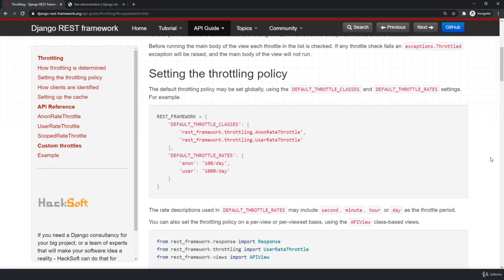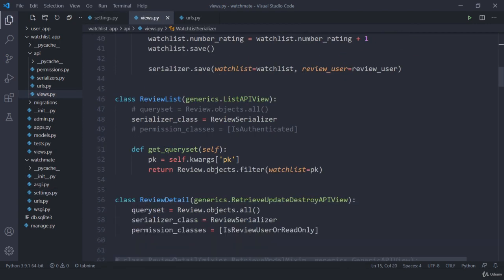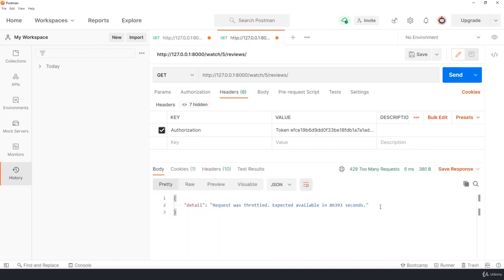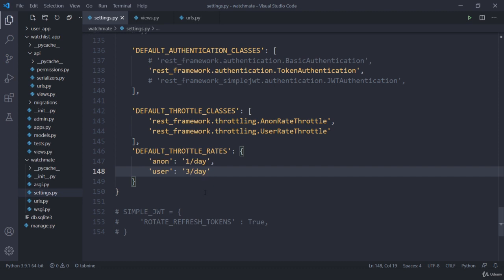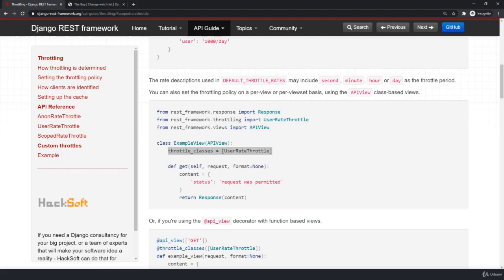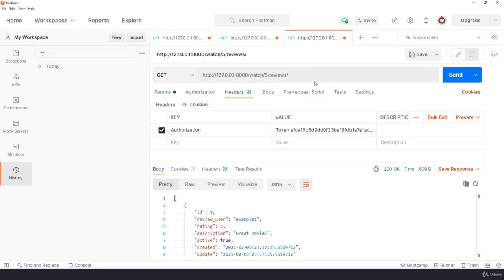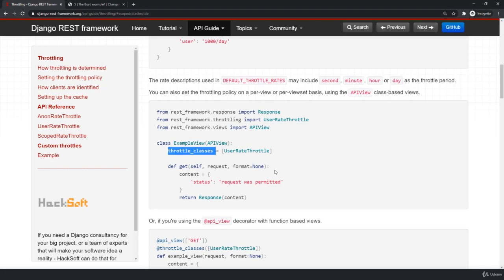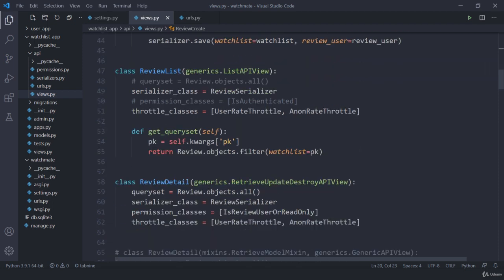Throttling in Django REST Framework (English)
Implementing Django-rest API Throttling and Unauthenticated bypass:
Hi researchers,

In this write-up, we are going to walk through implementing a Django-Rest project with Throttling and try to bypass this feature. If you have not worked with Django before or don’t have any idea about it, don’t worry we are going to explain it step by step so we have a clear understanding of what is going on.
What is Throttling?

According to official blog, Throttling is similar to permissions, in that it determines if a request should be authorized. Throttles indicate a temporary state, and are used to control the rate of requests that clients can make to an API.
Why we use rate limiting ?

Rate limiting for APIs helps protect against malicious bot attacks as well. An attacker can use bots to make so many repeated calls to an API that it renders the service unavailable for anyone else, or crashes the service altogether. This is a type of DoS or DDoS attack. It is also possible attacker abuse the absence of this service to perform brute force attacks on login forms , password reset pages , OTP’s , and all other attacks that needs lots of requests.
Project setup

We’re going to create a simple API to allow users to view and edit the users and groups in the system.

First and foremost we need to install Django and Django Rest Framework:

pip install djangorestframework

Create a new project with a single application:

django-admin startproject tutorial
cd tutorial
python3 manage.py startapp quickstart

When we use startapp we create a new application in our project , with this feature, we can have multiple application in a single project , for example we can have an Ecommerce application and another application for supporting.

Now let’s sync database :
Serializers

Serializers allow complex data such as querysets and model instances to be converted to native Python datatypes that can then be easily rendered into JSON.

For this we need to create a new file named “serializers.py” in our quickstart application project tutorial/quickstart/serializers.py and add below code to it :

2 Throttle Rate Anon and User | Django Rest Framework
Throttling in Django Rest Framework API #28 / Django API Permissions Using Throttling.
Django REST Framework (Hindi)
Throttling Requests With Django Rest Framework API DRF Throttling Part 1
Throttling: Django Rest Framework Crash Course Beginners Tutorial
DeSerialization and Insert Data Django REST Framework (Hindi)
🔥 Ultimate Django Rest API Course in Hindi | Rest APIS using Django in one shot
Validation in Django REST Framework (Hindi)